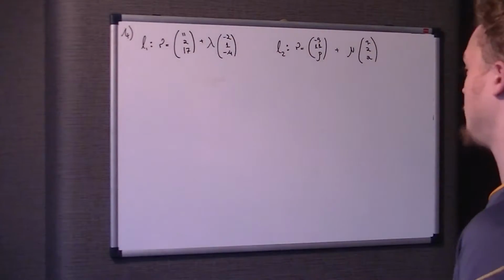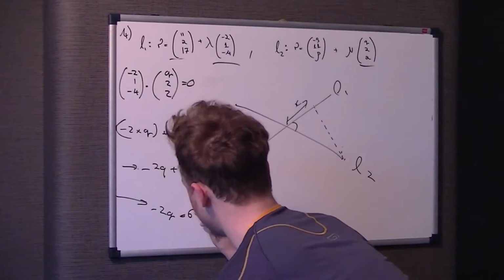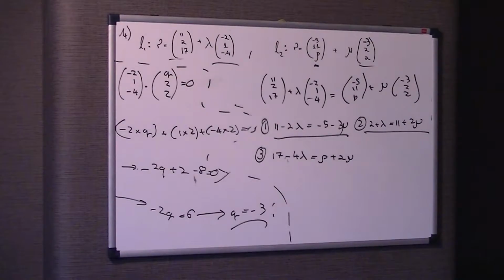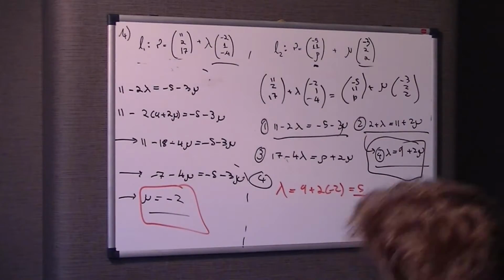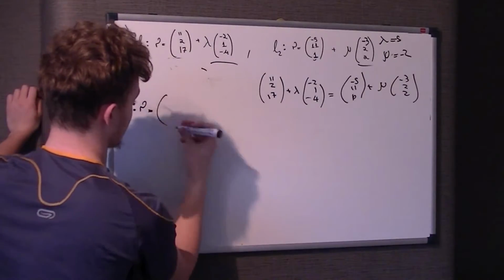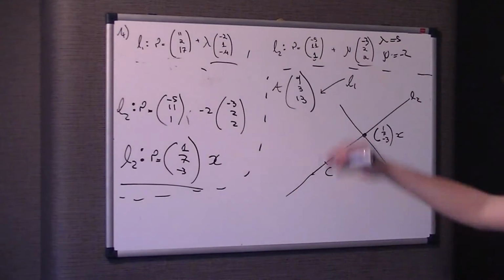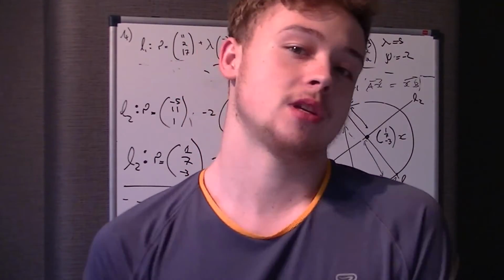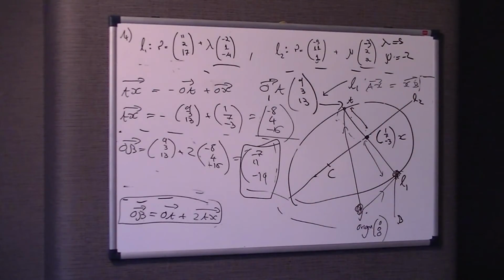Edexcel C4 January 2009 Queston 4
A very difficult question indeed !!... and it is a vectors question this question starts off as any vectors equation might... asking about vector equation of a line, and intersecting lines .. nothing to challenging about that ... but it is when we get onto the final part about this question where it gets tricky... but hopefully I make it clear enough !!